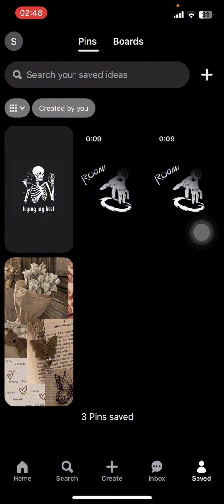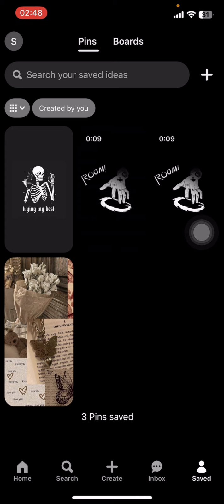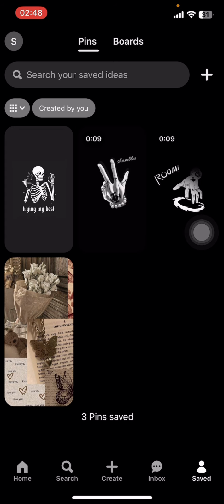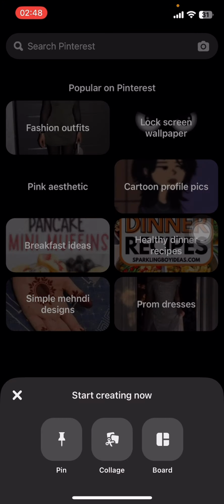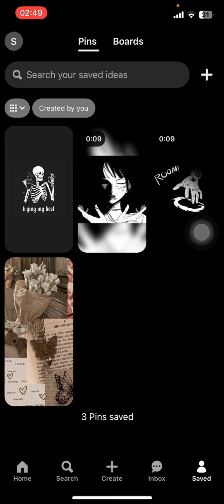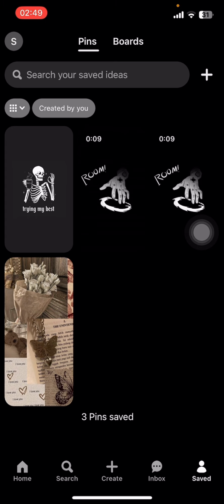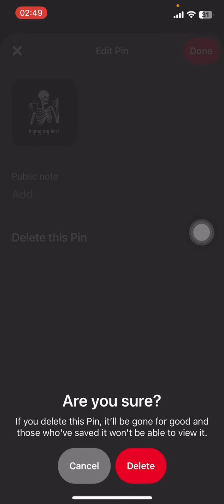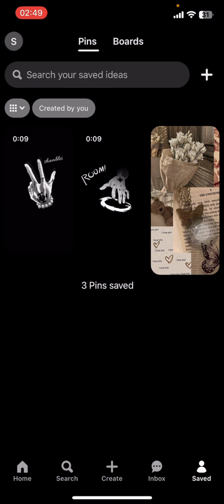How to Unsave Pins on Pinterest (2024)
Learn how to easily unsave pins on Pinterest with this simple tutorial. We'll guide you through the quick steps to remove pins from your boards and keep your Pinterest account organized. Perfect for anyone looking to manage their saved content better.